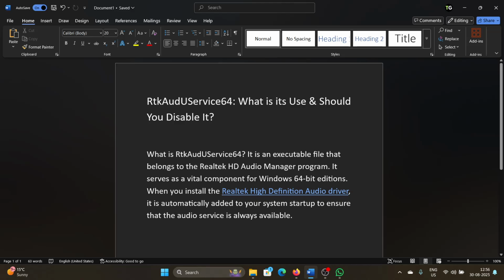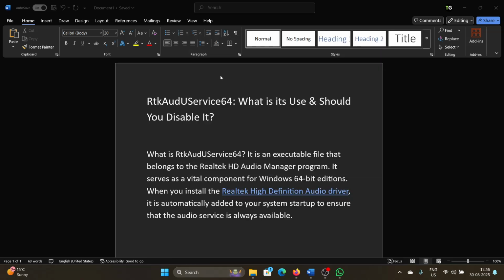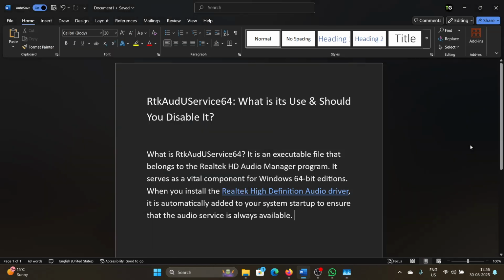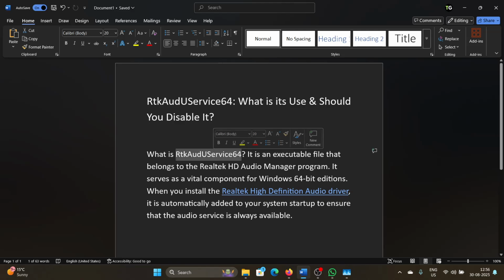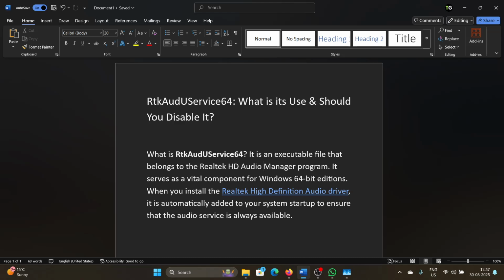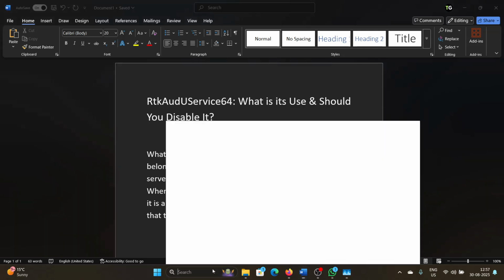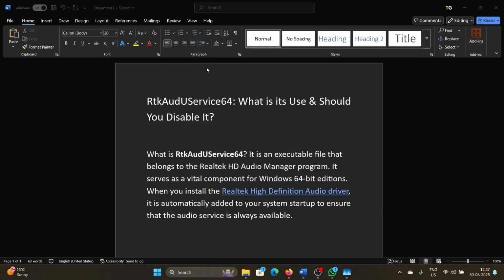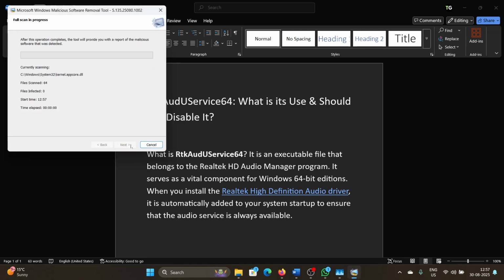RtkAudUService64 What is its Use & Should You Disable It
Video Title:   RtkAudUService64 What is its Use & Should You Disable It

If you wish to RtkAudUService64 What is its Use & Should You Disable It then please watch  this video.